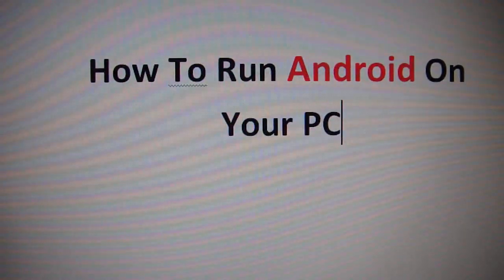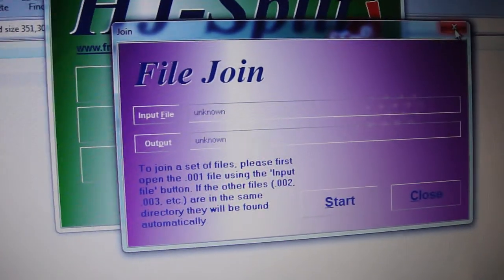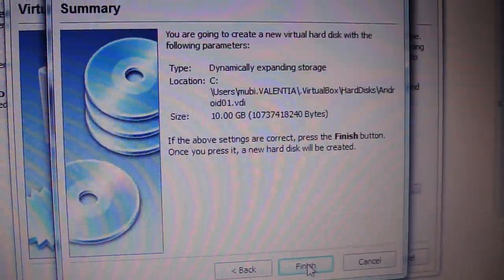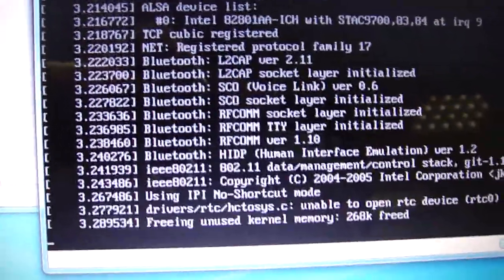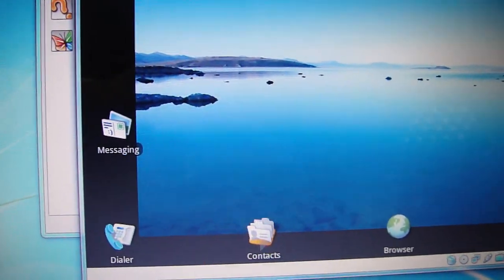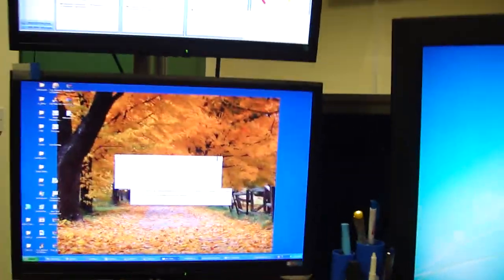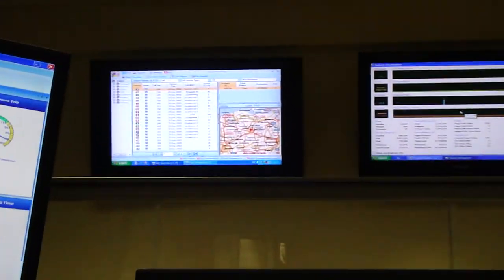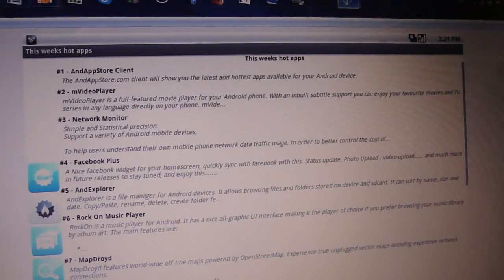How To Run Android On PC